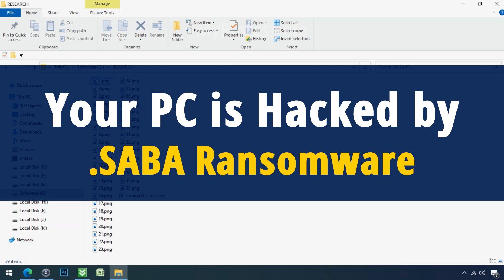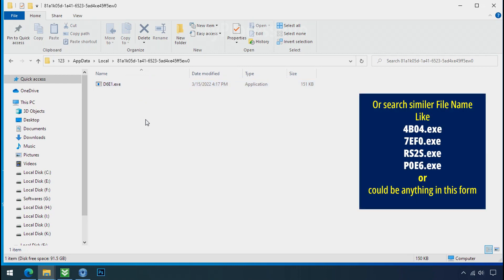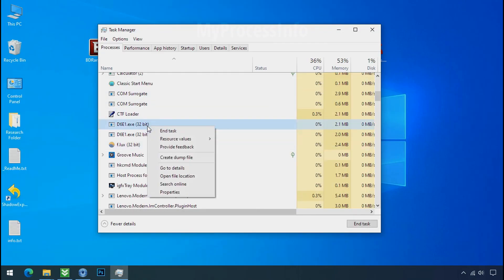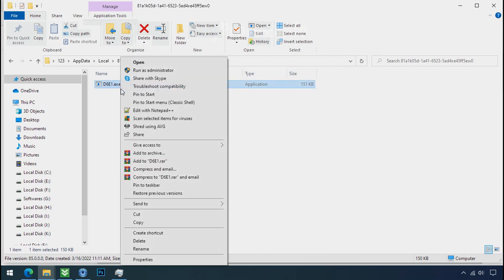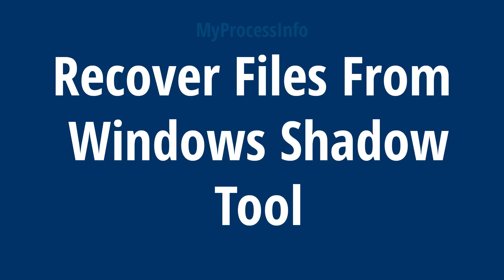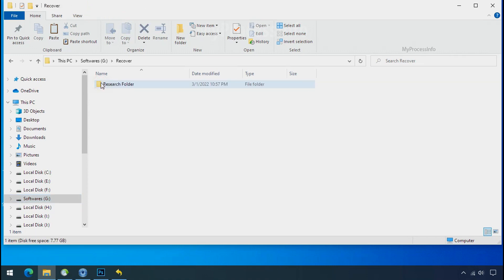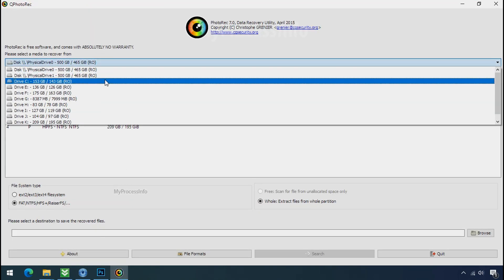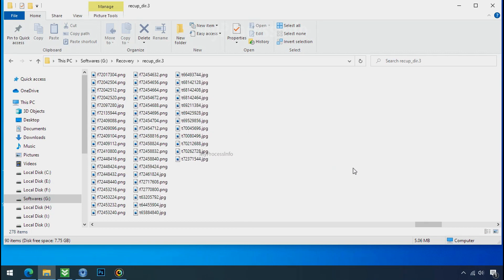How to Remove Saba Virus, [ Step to Step Tutorial ]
Your PC is hijacked by saba virus. Saba virus encrypts all of your personal files and demands the ransom to buy the decryption key. In this video, we have explained how to decrypt the saba encrypted files.

Just follow some steps to remove this ransomware from your PC.

Saba virus Removal Assistance:-

[Note: All these ransomware decryption tools/software are Free Of Cost.]

1) Download the Ransomware Decryptor Tool.

2) Download The ShadowExplorer Software.

3) Download the PhotoRec Recovery Software.